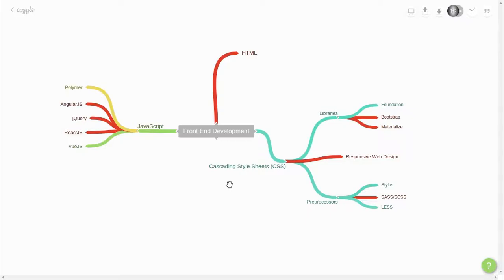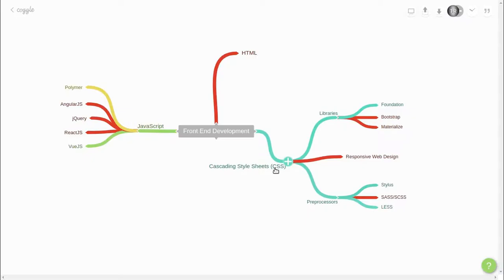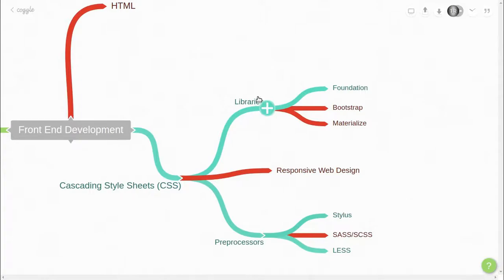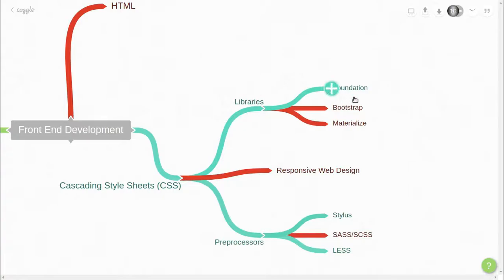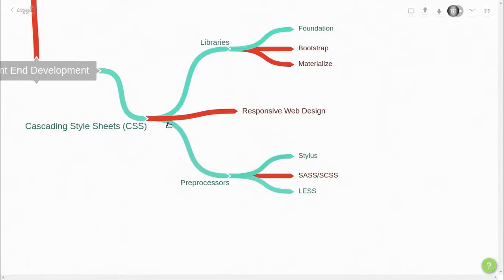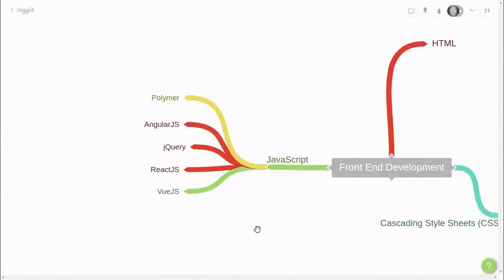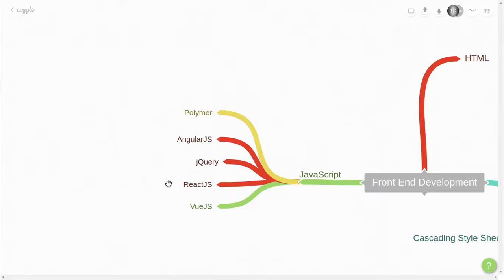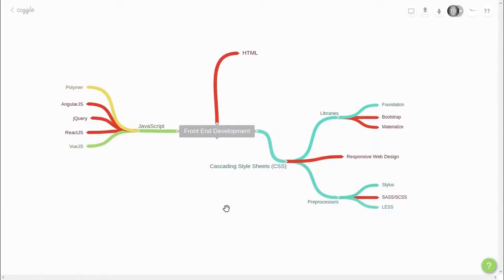1) Intro to Front End Development